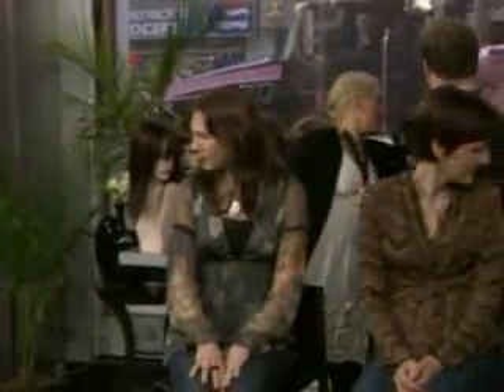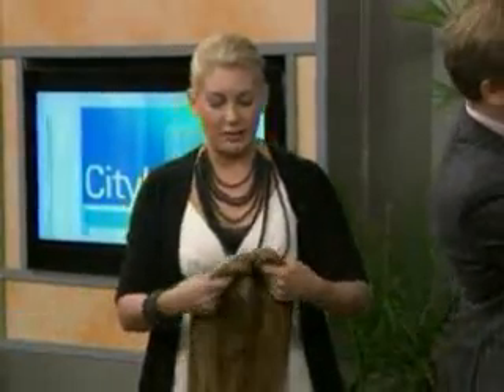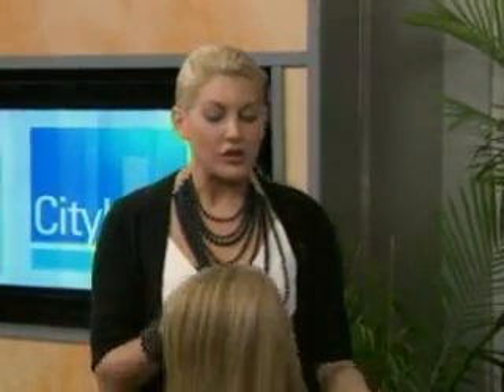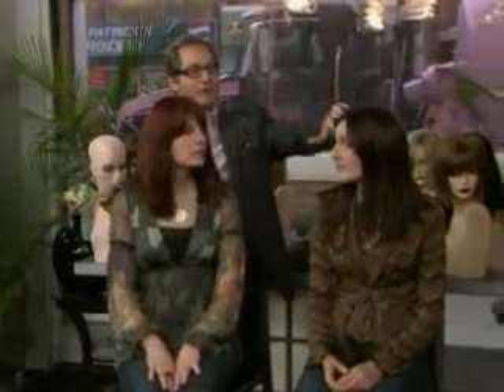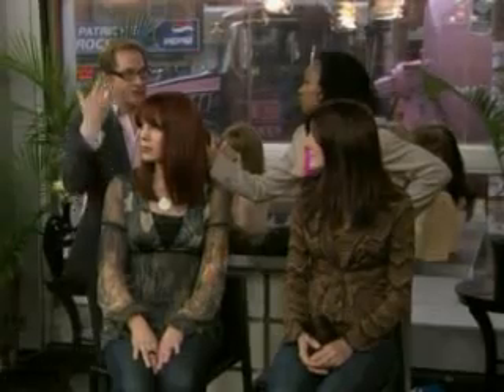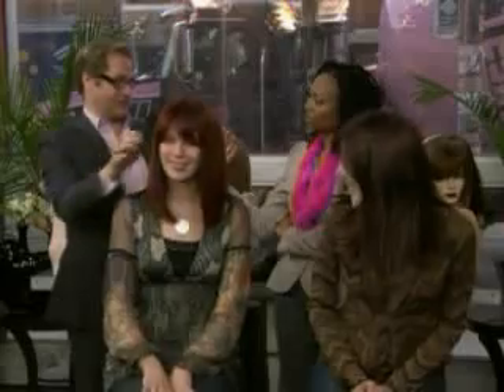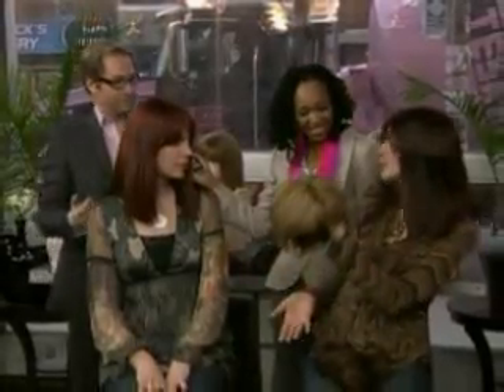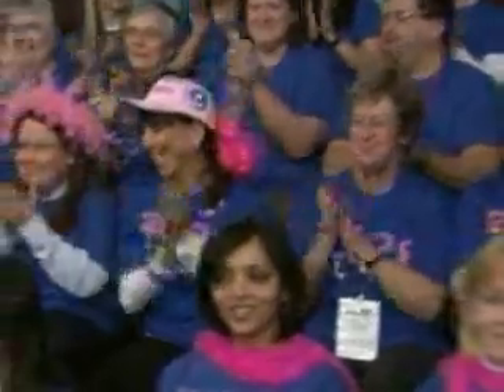CityLine featuring Continental Hair (2009)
Daily TV show CityLine features wigs from Continental Hair for Breast Cancer special. Read more about wigs at continentalhair.com